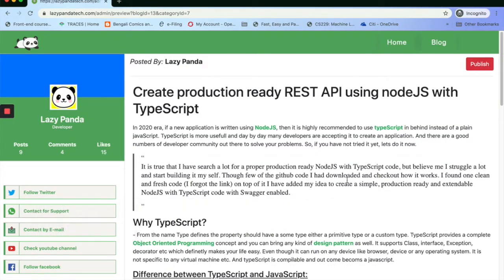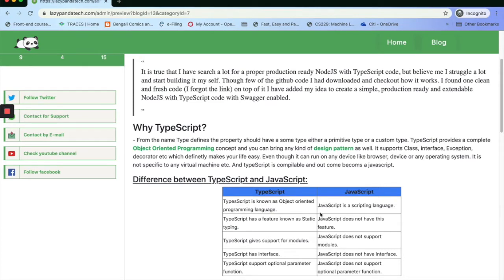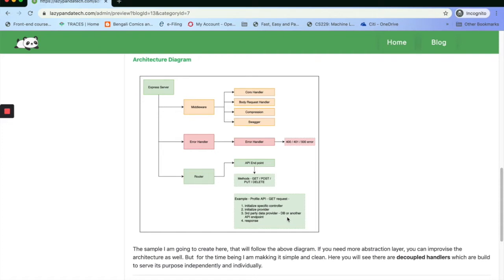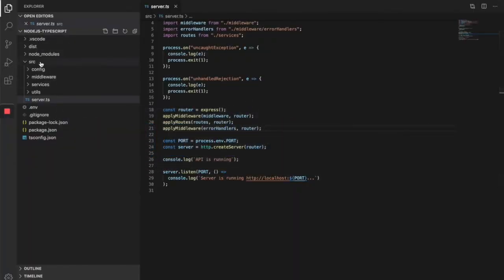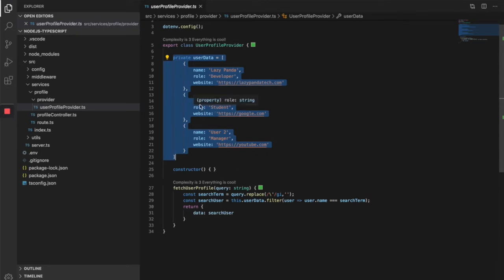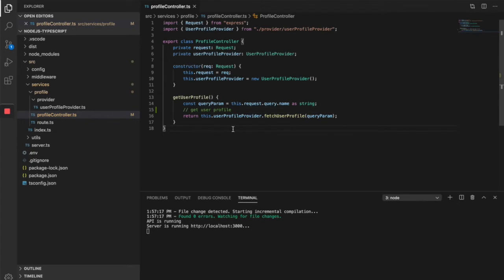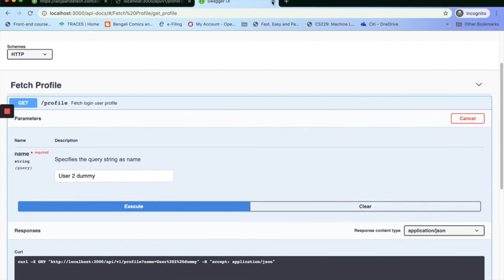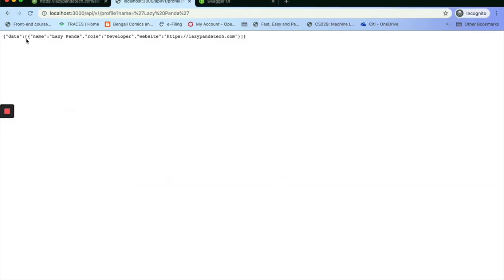Create production ready REST API using nodeJS with TypeScript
Simple way to create production ready REST API using NodeJS with TypeScript